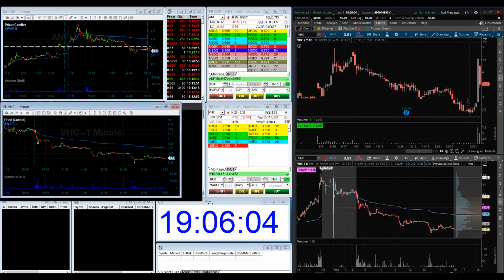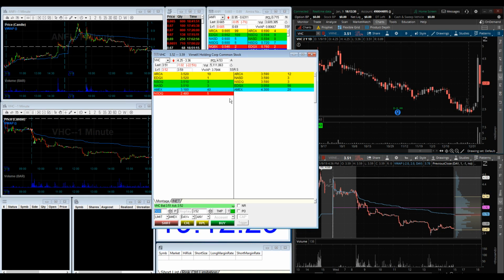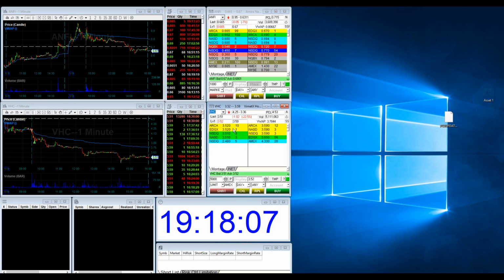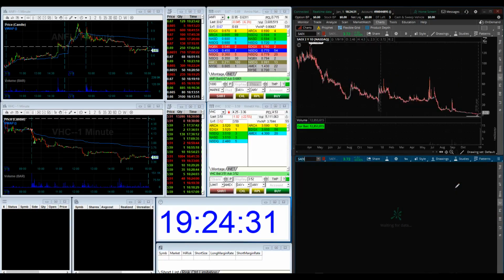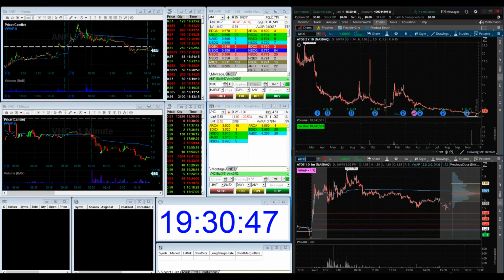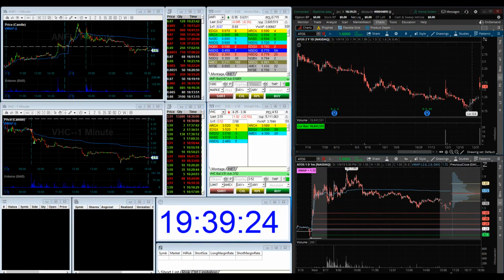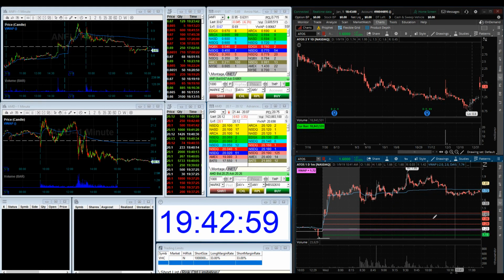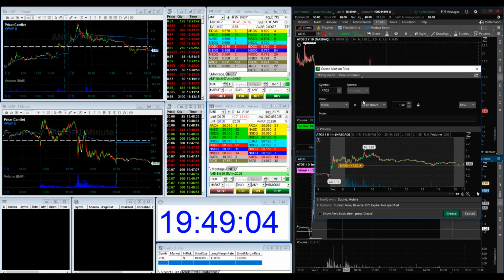Enhanced Investor Live Webinar